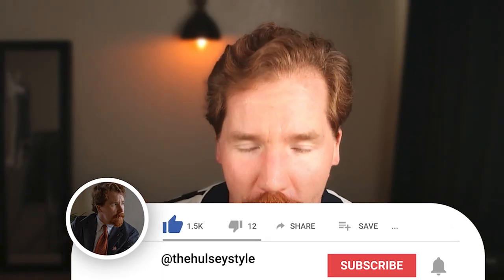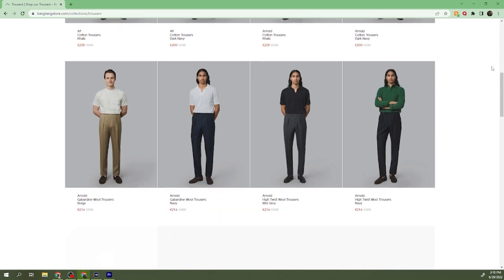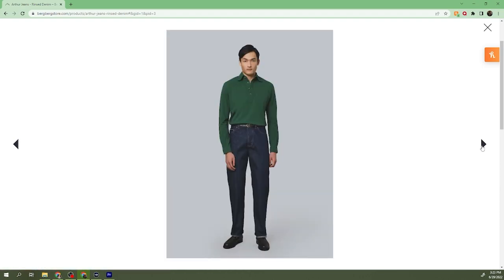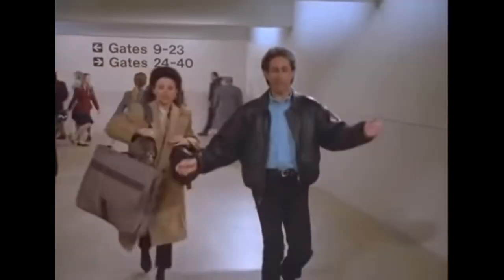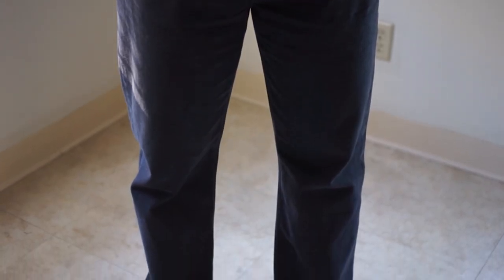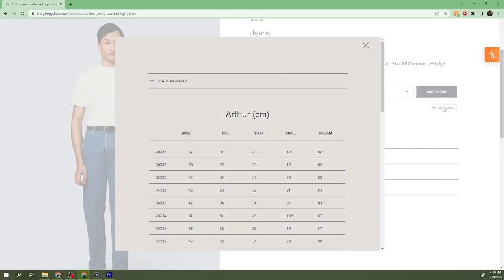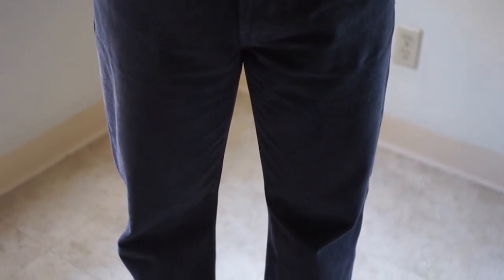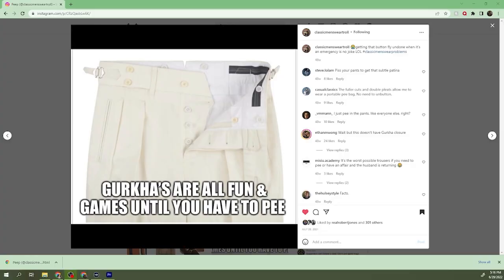Berg & Berg Arthur Jean Review 2022!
It's rare to find a clothing company that sells high-rise jeans. Many menswear companies, if they sell jeans at all, usually offer jeans that have a low to mid-rise. But not Berg & Berg. Their "Arthur" jeans feature a high-rise and many other classic features. In this video, I discuss my experience with Berg & Berg's "Arthur" jeans and offer my thoughts about them. Watch to find out more!

Join the thehulseystyle for more menswear fashion tips!

Song: Daily
Artist: (Prod. by) Lukrembo